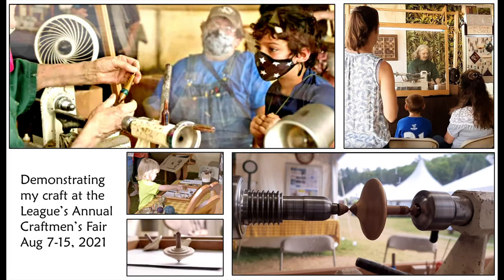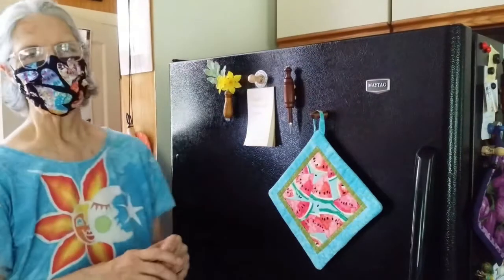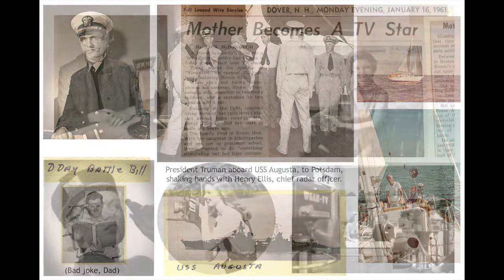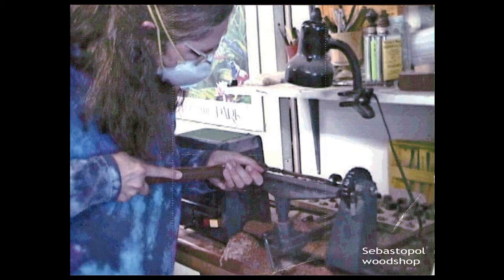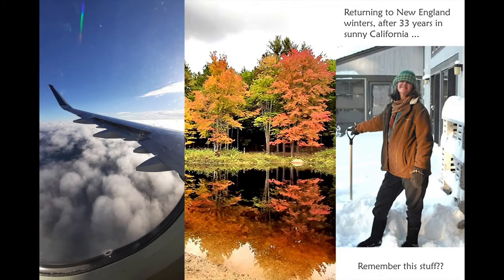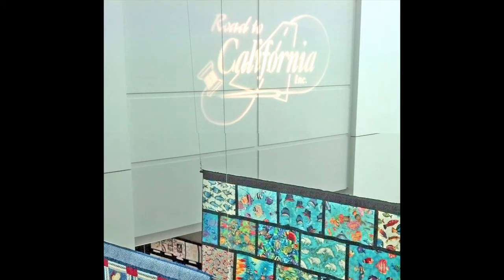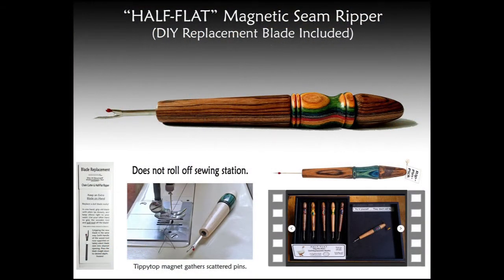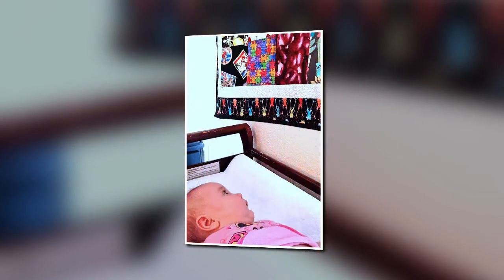woodbyc=me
All about Wood Turnings by Cynthia!
A steady-paced but comprehensive recap of the 43-year craft career of Cynthia Ellis, a woodworker (with a decade off, making niobium jewelry). Written and read by the artist, with photos and videography all self-styled. Twelve other master craftsmen's presentations of 20-25 mins each (both live and/or video content) will be shared from Oct 27-Nov 17, 2021.